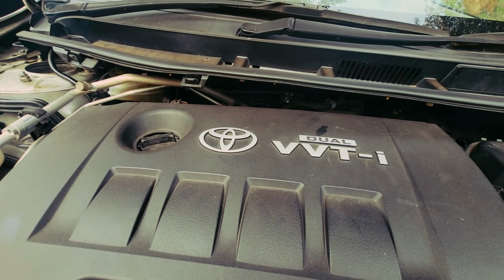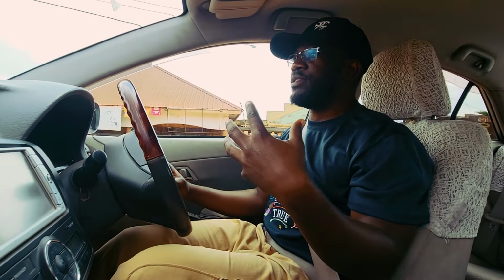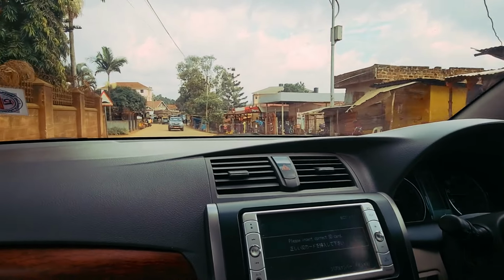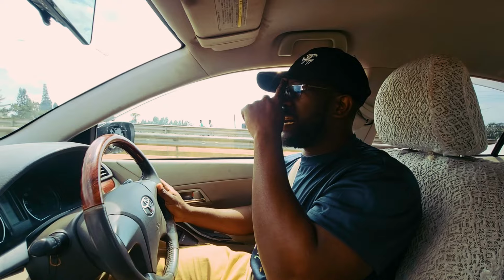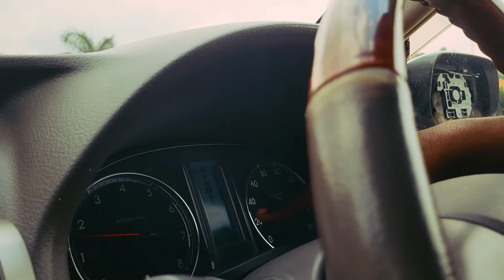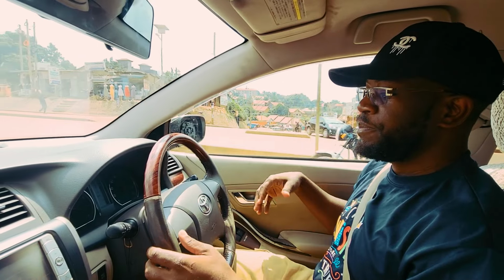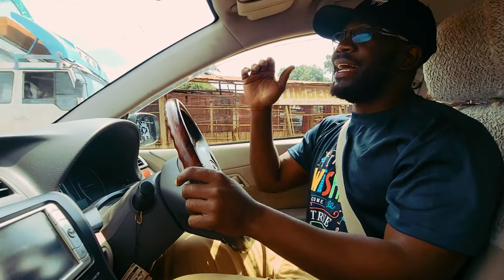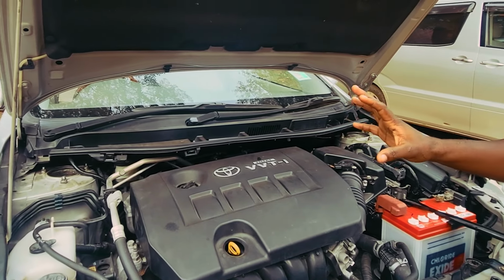Toyota Premio 2008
What is in this for me?
Well, I do pre-purchase inspections for my followers, which is not free. It costs only UGX 450,000/- to help you get the perfect vehicle at the best price for maximum ROI and resale value.
I also sell car tracking devices at just UGX 350,000/- and UGX 450,000/ For voice-enabled trackers.

Still, thinking about whether to buy a New car or Old Car?